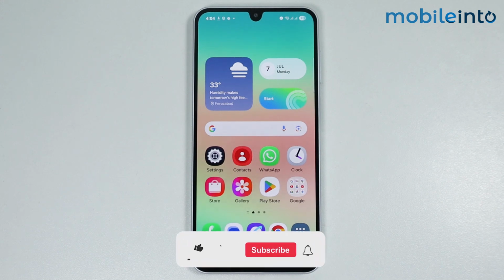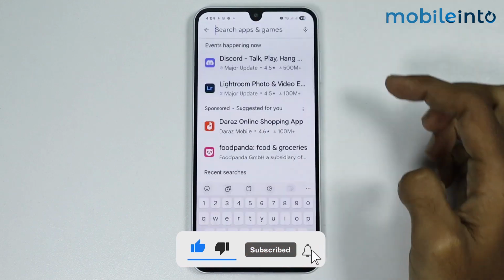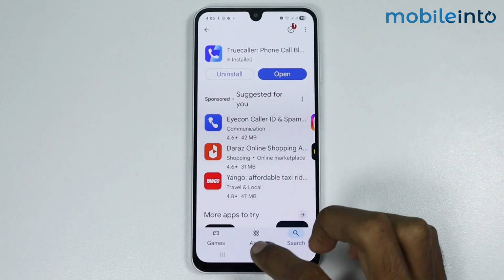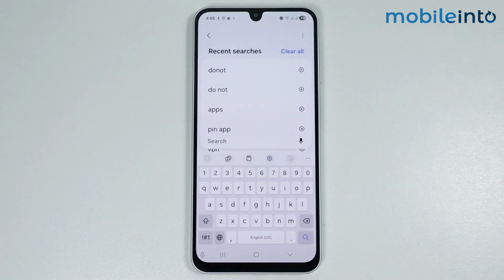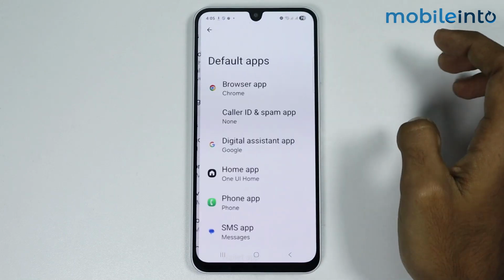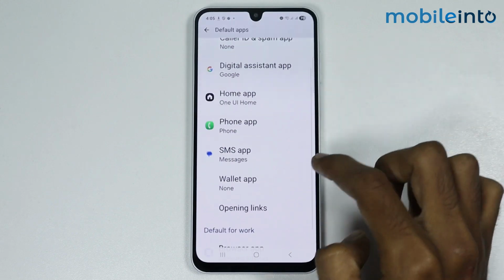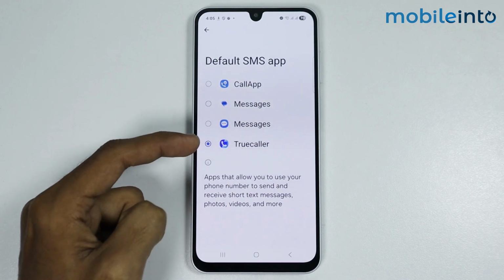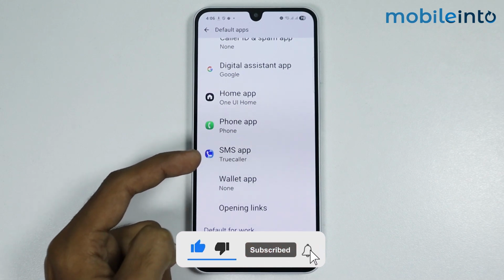How to Change Default SMS App to True Caller on Android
In this video, we will learn how you can change default sms app on any android. If you want to change SMS to Truecaller app or change sms app default settings on android, follow these steps.